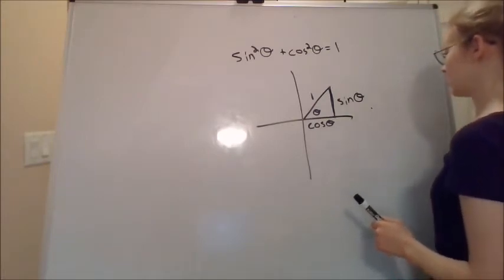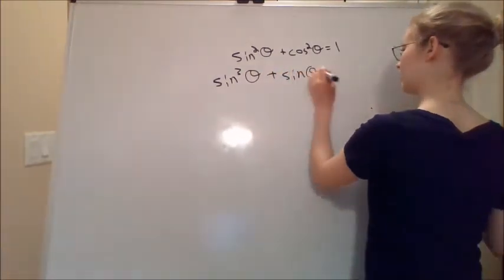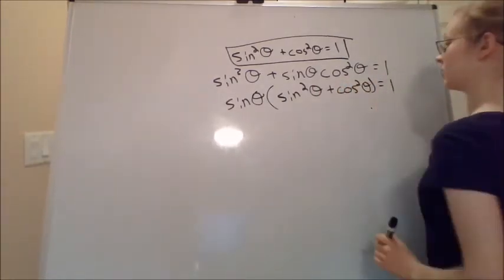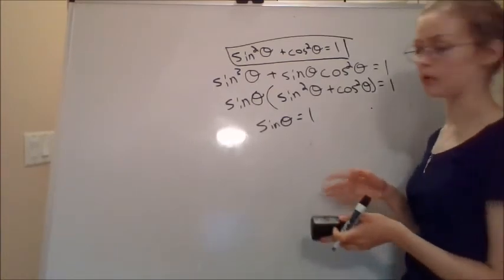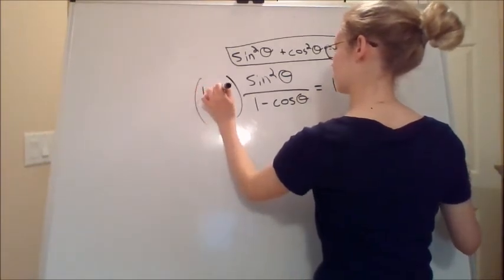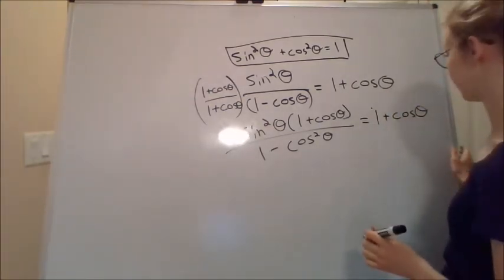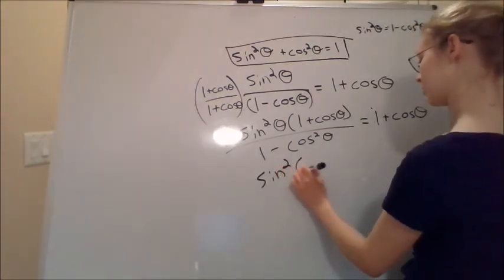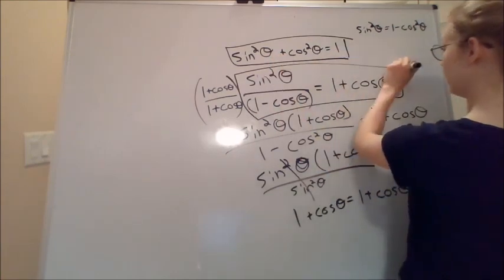A Simple Pythagorean Trig Identity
Enjoy and post your comments/questions below!